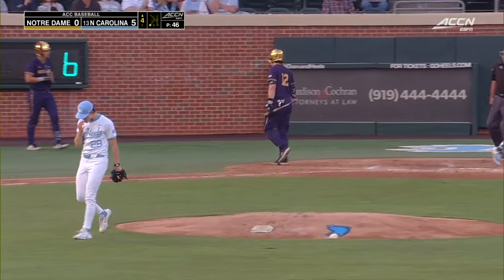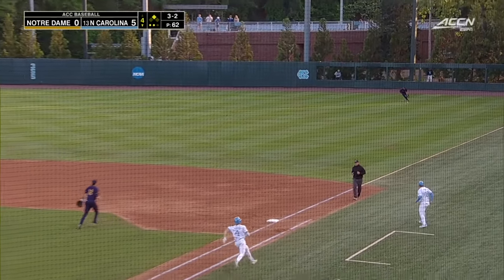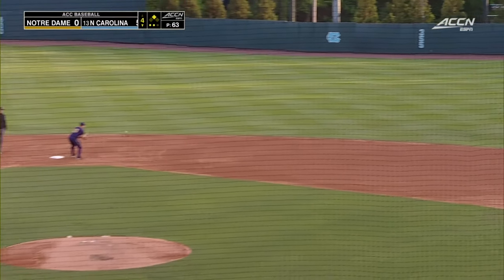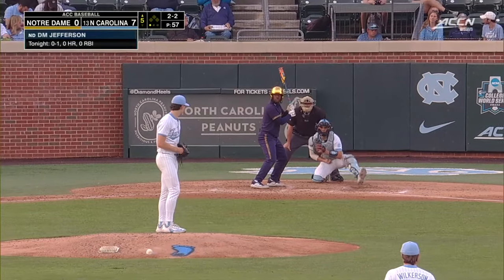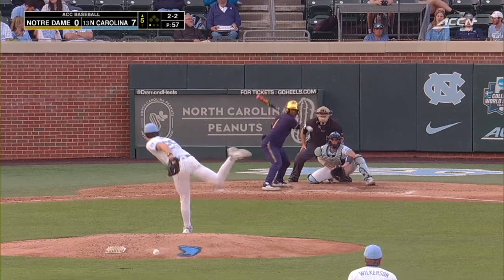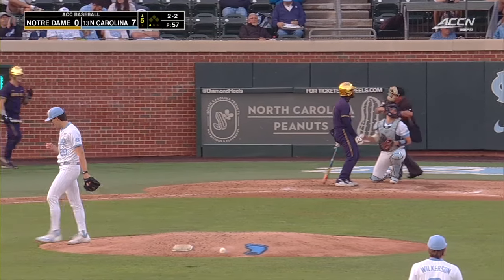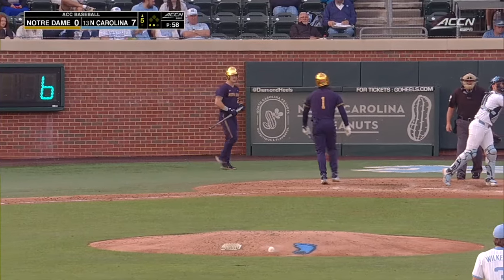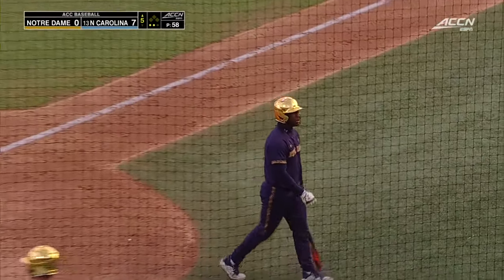UNC Baseball: Tar Heels Blank Irish in Game 1, 13-0